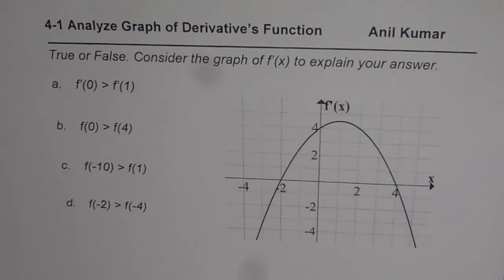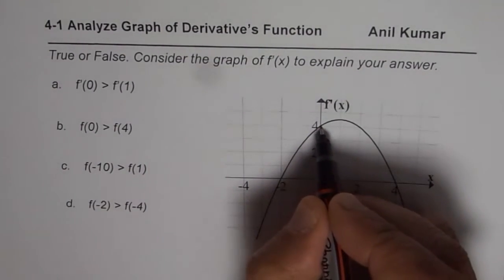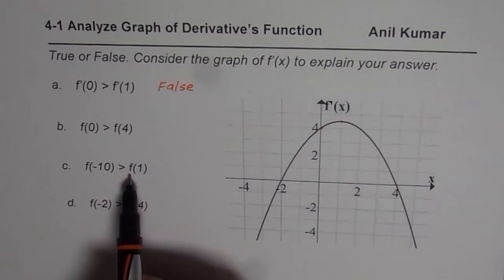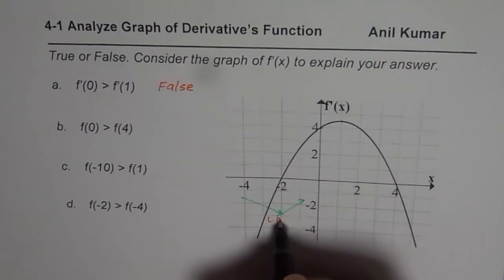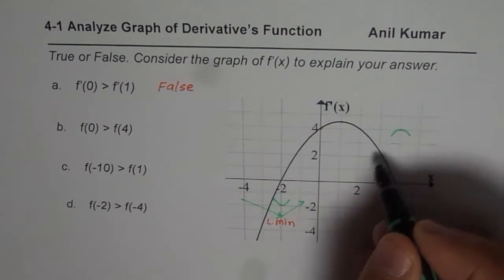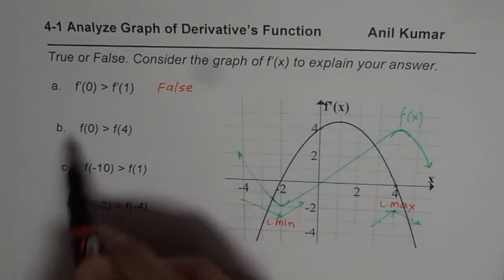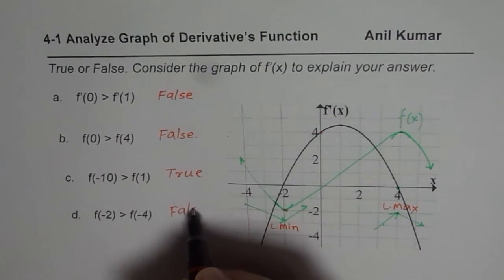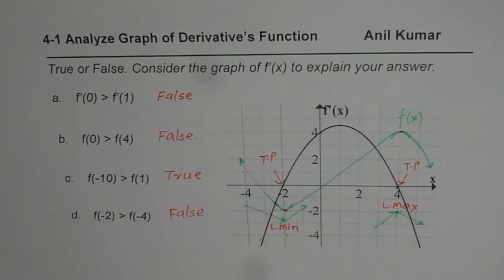Understand First Derivative Find Incres Decrease Interval Maximum and Turning Points